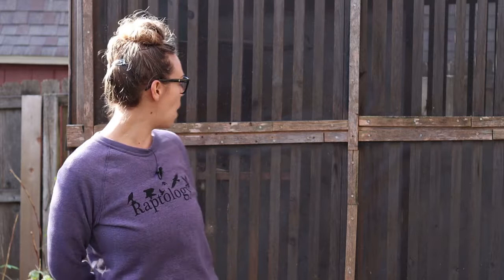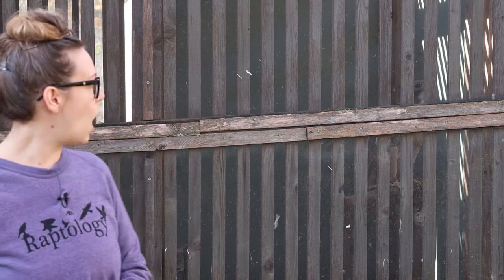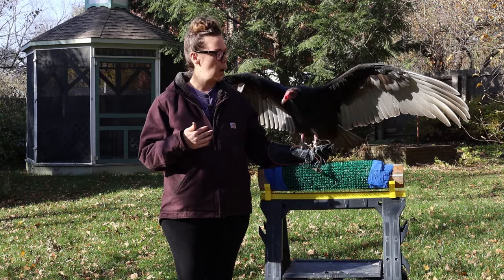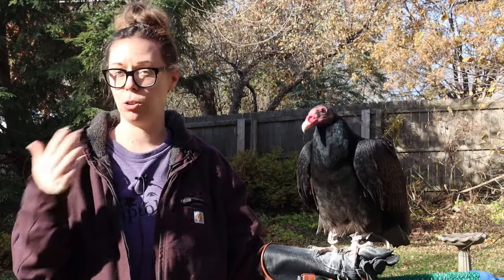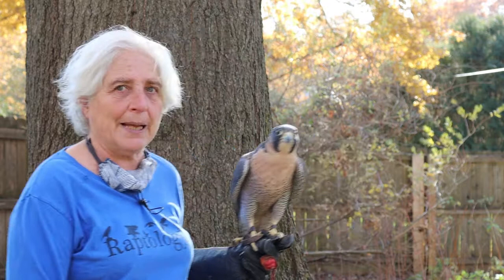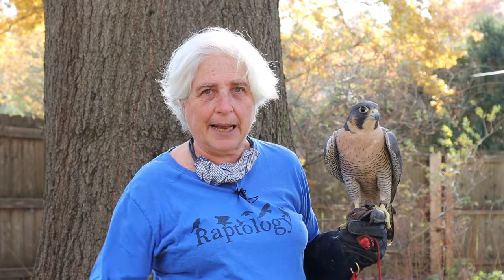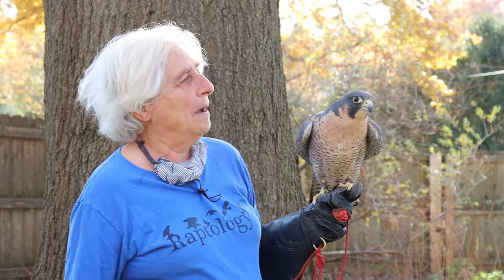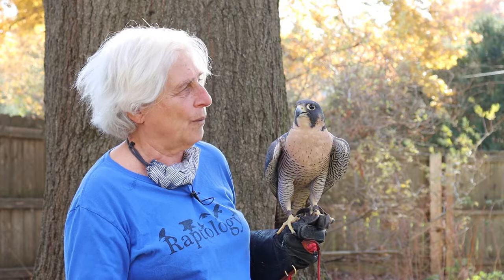Raptology - A Tour of the Homes of Birds of Prey | Iowa City Public Library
We have something a little different for today's children's program! We miss our friends at Raptology and we know you do too. We can't wait to have them back at the library in person. Today, we've got a very special virtual program to share. Raptology will give us a tour of their birds of prey habitats and give lots of information about how they care for wild birds.